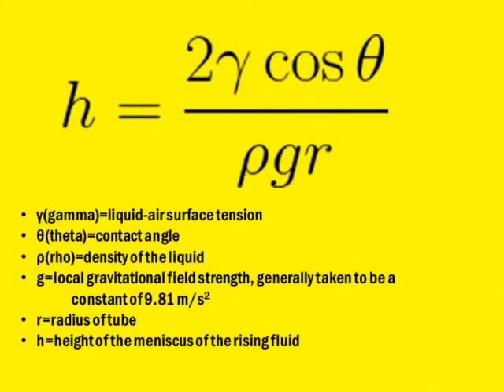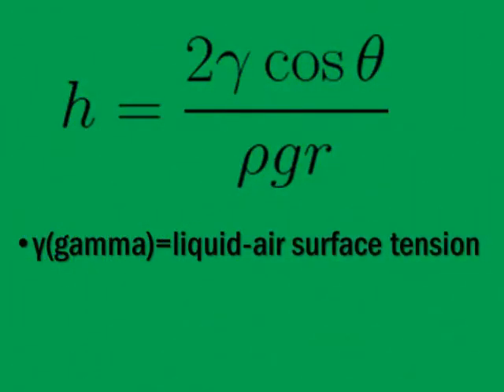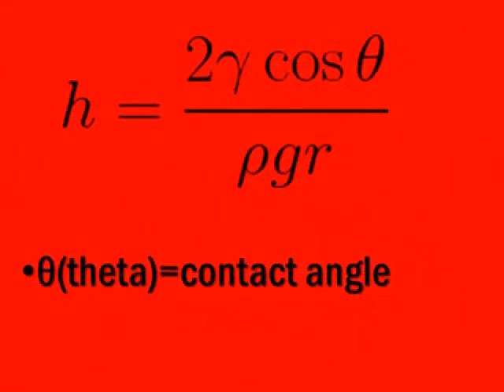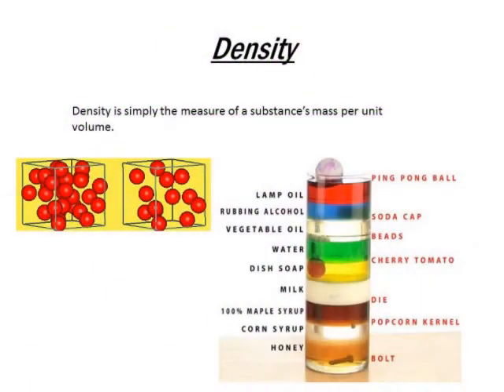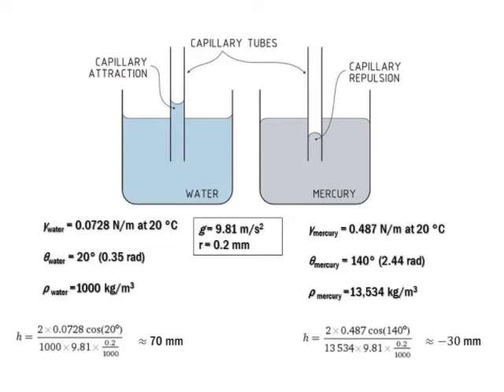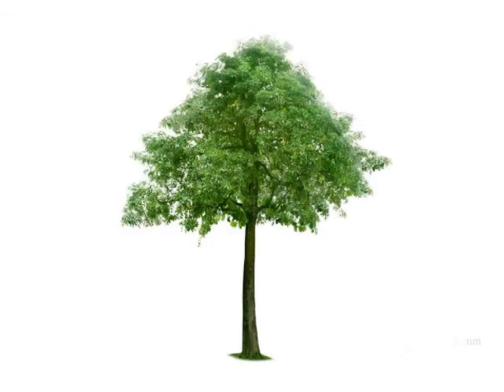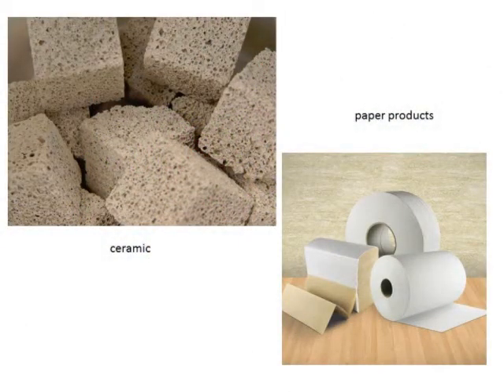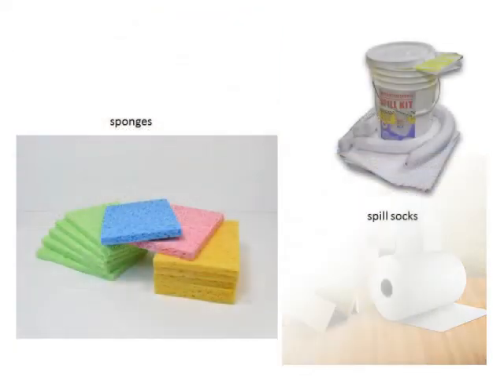capillary action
little short we put together for our class